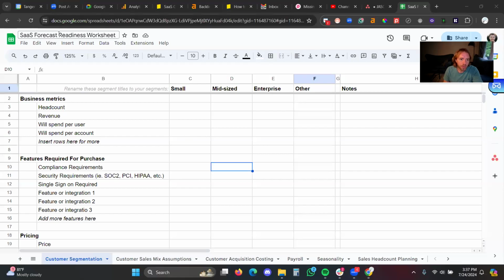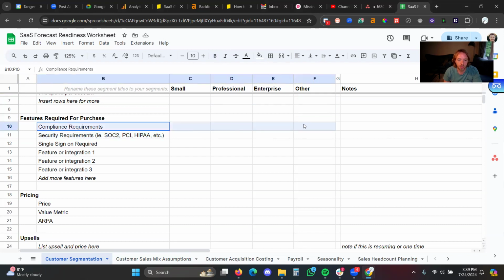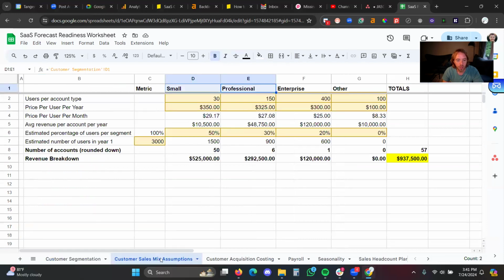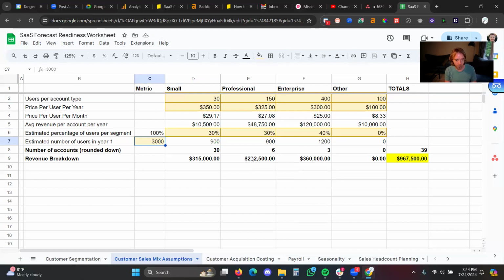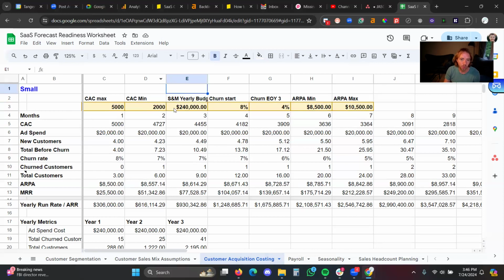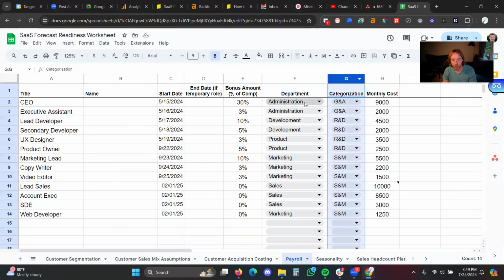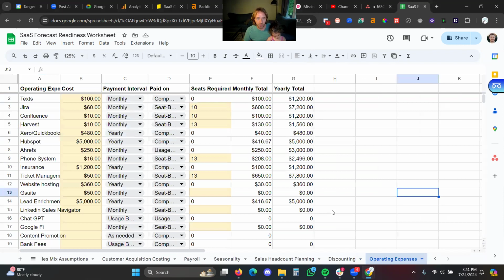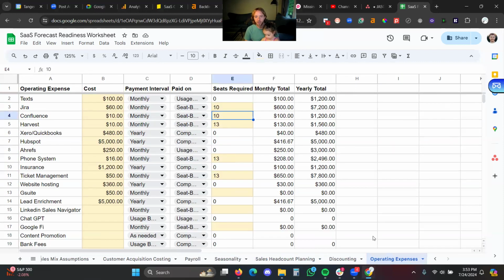SaaS Forecast Readiness Spreadsheet Explanation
When you are preparing to build a forecast for a SaaS business, often a startup business, this video will walk you through the pieces you will need to provide to a forecast builder with much of the information they will need to build the forecast.

Here is the link to the full article and access to the spreadsheet